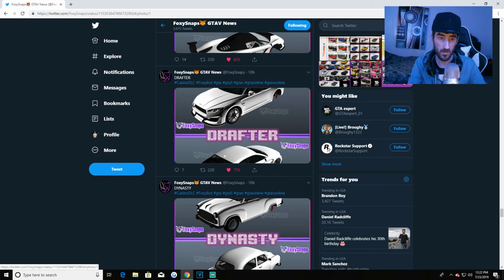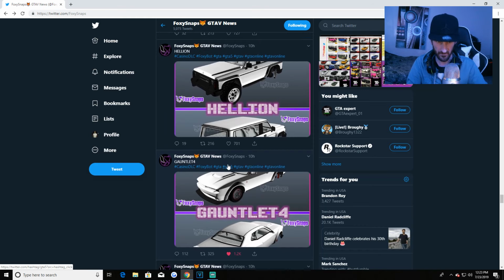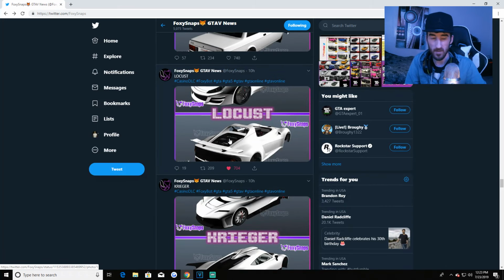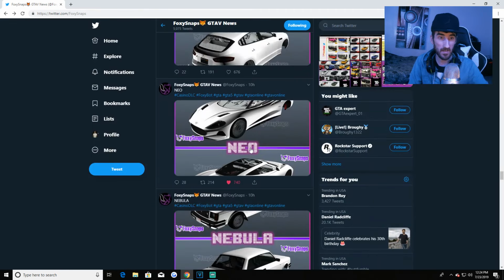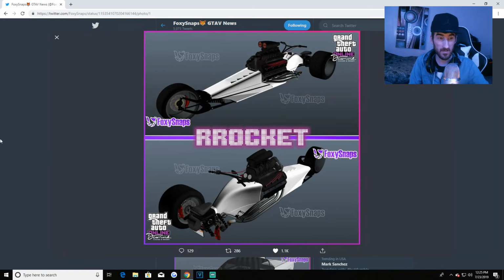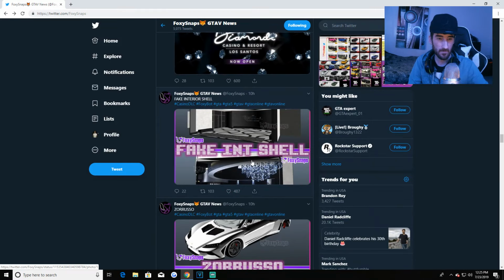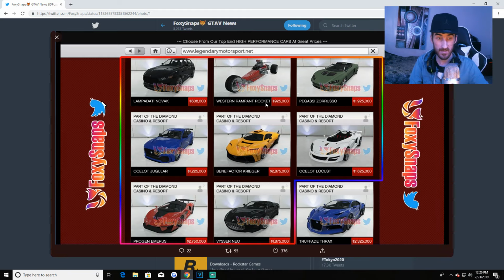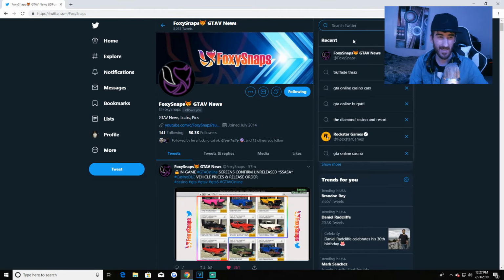The Diamond Casino & Resort - All Unreleased Vehicles! Release Order, Prices & More! (GTA 5 Online)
Welcome To The Offical Channel Of ItzDrama! 🔥

Use Code: ItzDrama In Shop! 🛒

👉Become a Channel Member on my channel! Get custom emojis to use In chat! Your name will be highlighted green! Get Exclusive emojis / Sneak peeks on videos & More!

⭐All ItzDrama's Social Medias⭐

✔️ Official Instagram for my channel!

Hope you all enjoy the content! Much love to all my supporters! - Drama